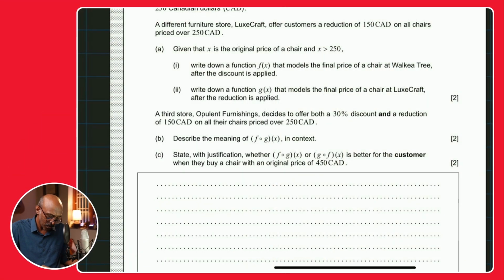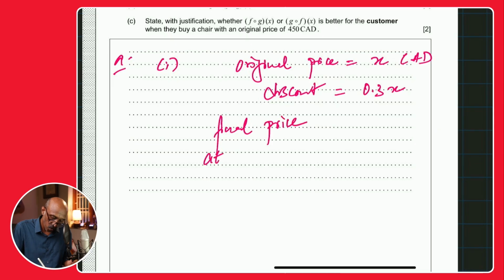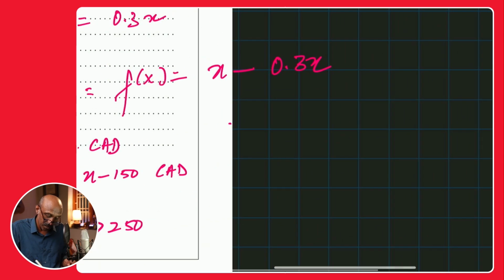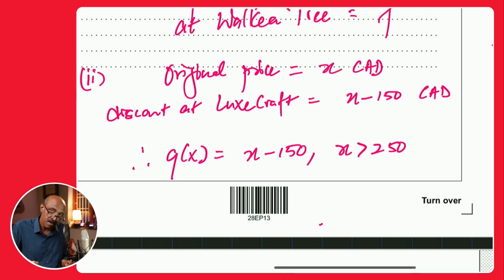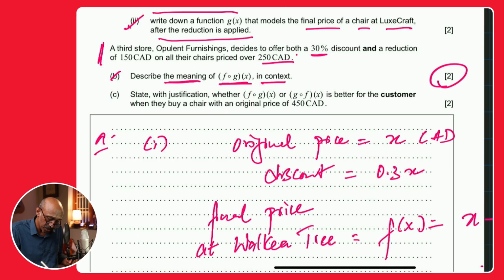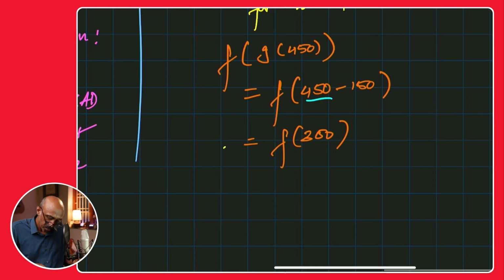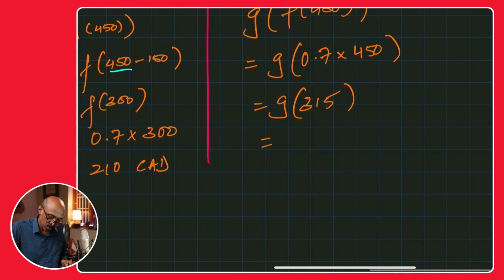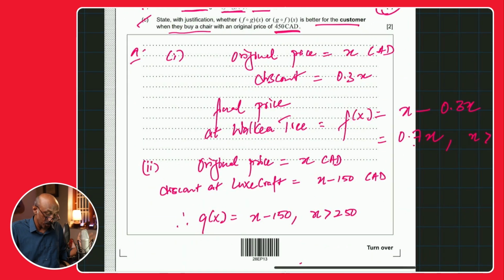IB Math AI HL Paper 1 May 2025 TZ1| Q6 Composite Functions | f(g(x)) & g(f(x) Explained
Welcome to Part 6 of the Complete Solutions Series for IB Math: Applications & Interpretations (AI) Paper 1, TZ1, May 2025.
In this lesson, I work through Question 6, focusing on composite functions, and how to interpret them correctly in IB Math Paper 1.